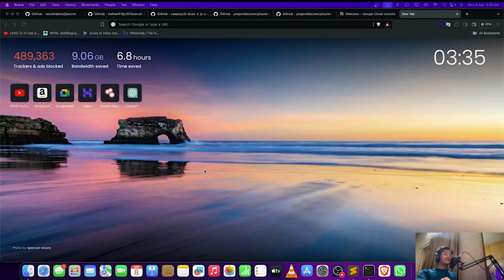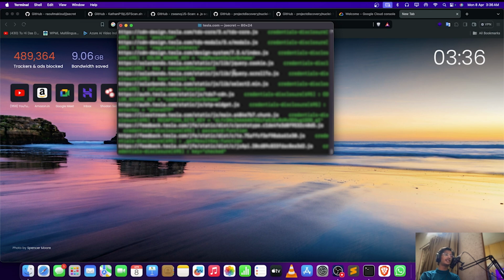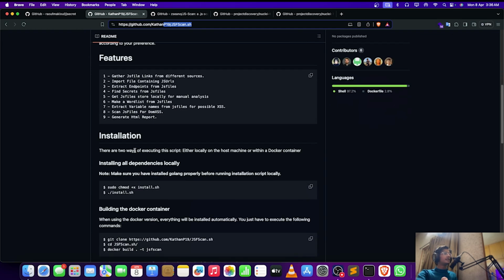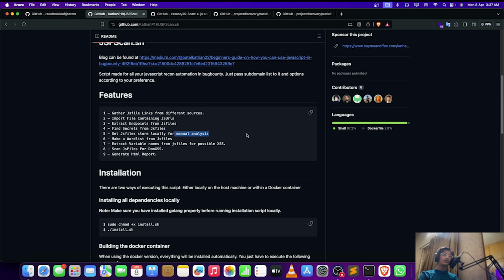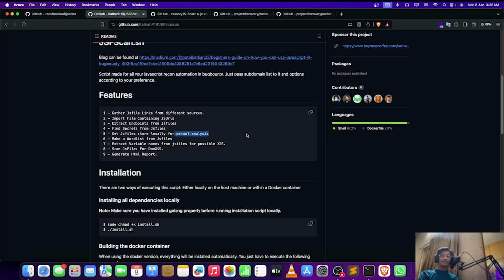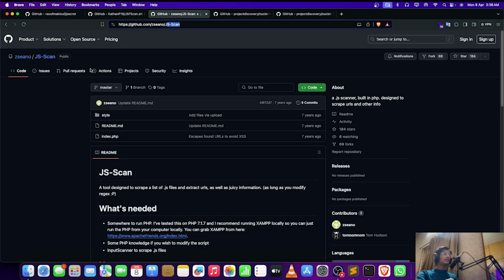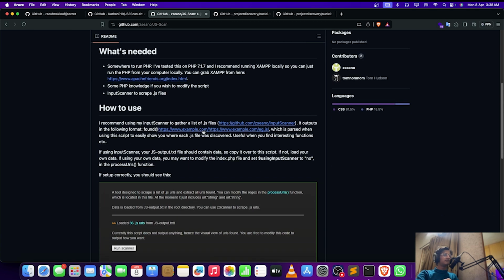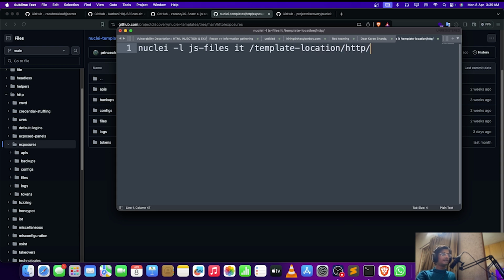JS Recon for Information Disclosures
Hello Everyone,
Here we are with another video of bug bounty series

Other Courses:
⋅ Business Logic Vulnerabilities and Bypasses :